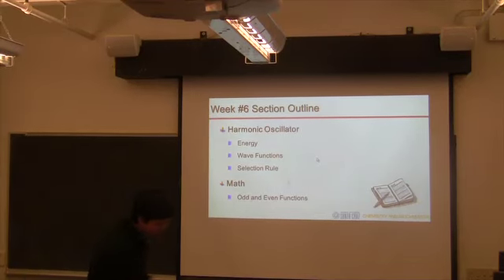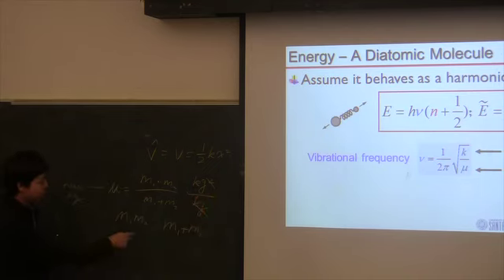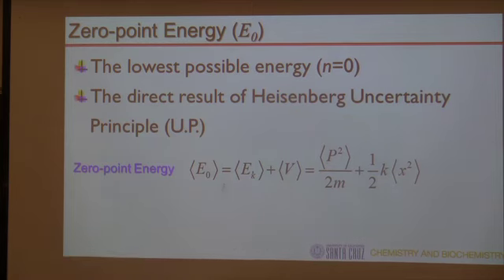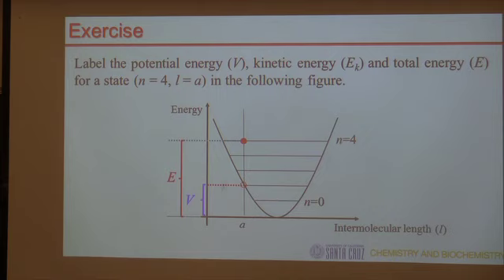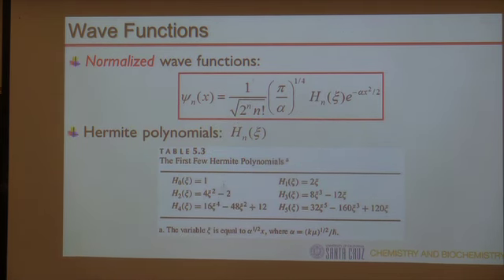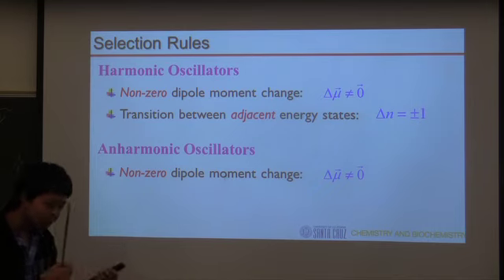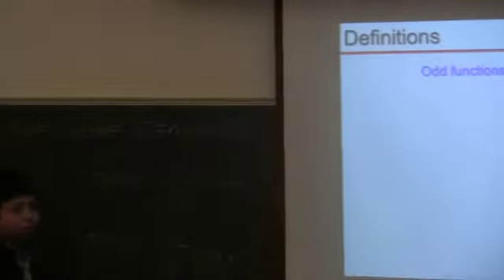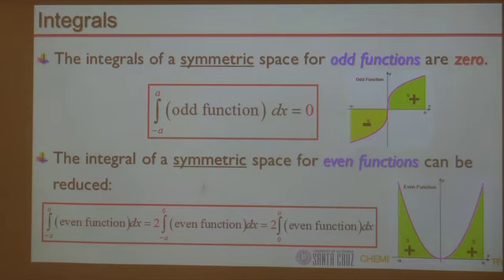Hamonic Oscillator: energy, wavefunctions, selection rules. Math: even and odd functions